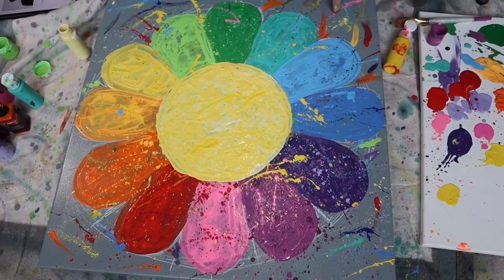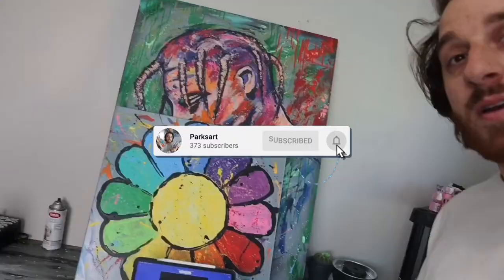Hypebeast Finger Painting!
Part 2 of the Finger Painting series! This one was inspired by Japanese artist Taskashi Murakami.

Prints For Sale!

Art Materials:

Starter Kit
Angelus 2 Soft
Angelus Duller
Angelus 2 Thin
Matte Finisher
Acetone for Prep
Heat Gun
Iwata Air Brush
Stencil Machine
Stencil Vinyl
Transfer Paper

Camera Equipment:

Canon M50 W/ Kit Lens
Canon 50 MM Lens
Viltrox M50 Adapter.
Rhode Shotgun Mic
Joby Gorilla Pod
SD Cards
SD Card Adapter